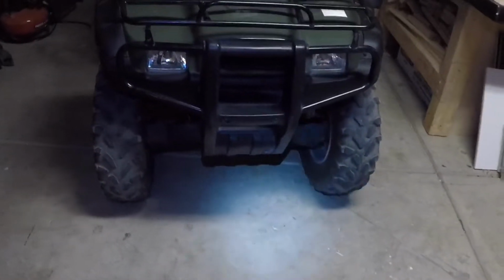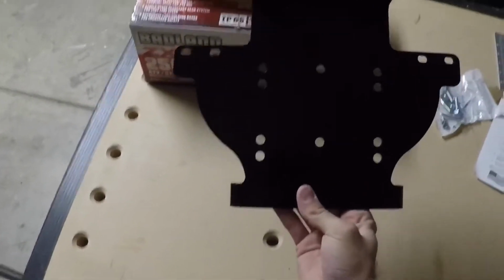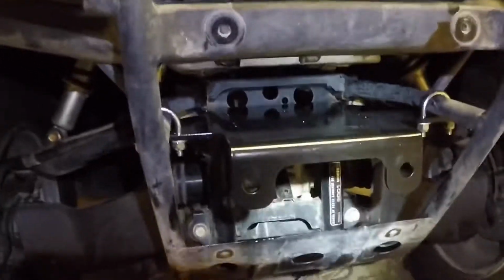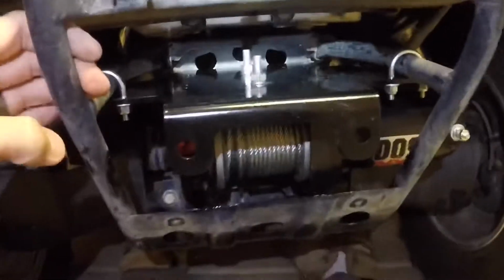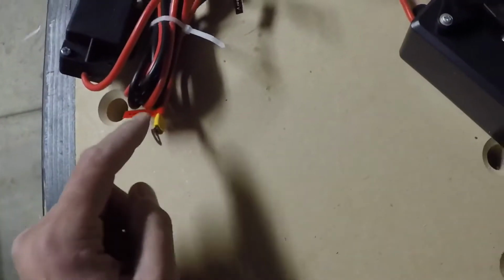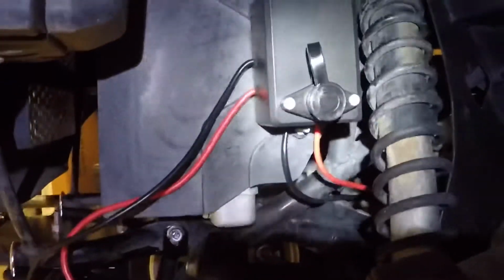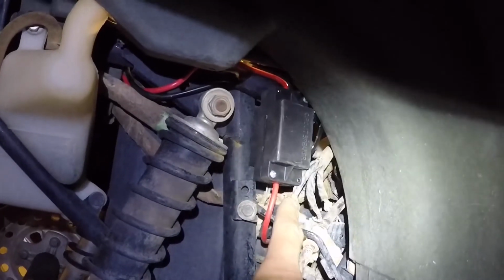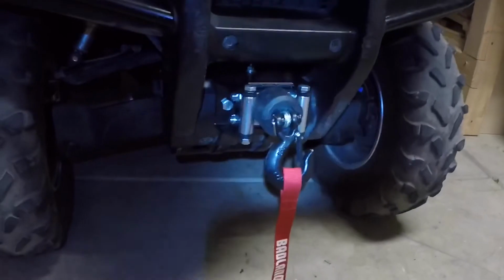Badland ZXR 2500 Winch FULL Installation on 2001 Honda Rubicon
The full cost of this installation was under $150.

$79 Badland ZXR 2500 winch (Harbor Freight)
$45 Winch Mount Plate (Amazon)
$9 Winch Wire Guide (Amazon)
$6 Rubber Winch Stopper (Amazon)

For the individuals curious whether or not the winch will drain the battery when the winch is not being used don’t be worried. The winch will only draw power from the battery when the winch receiver powers on (from the remote) and the winch is being used. There is no need to connect a “hot wire” to an ignition switch. By following the video step by step your winch installation will be perfectly set up.